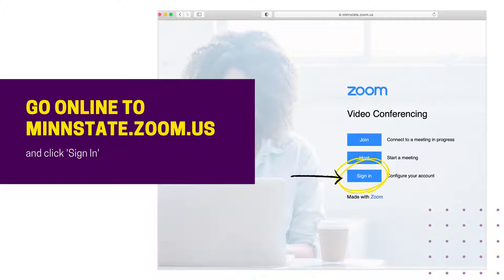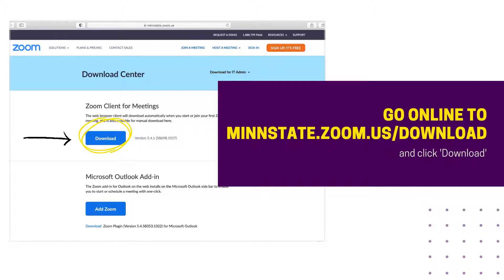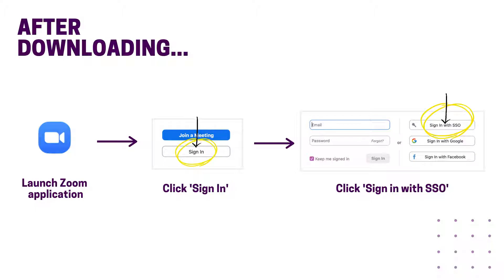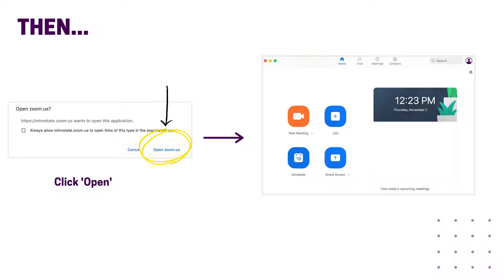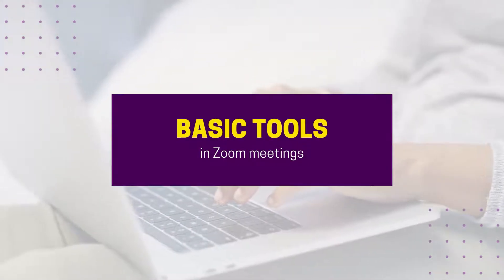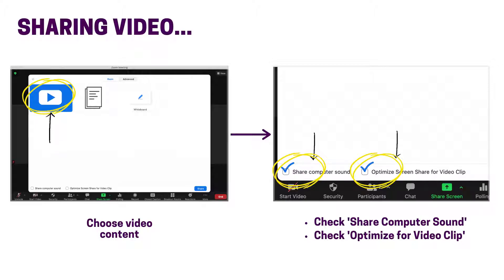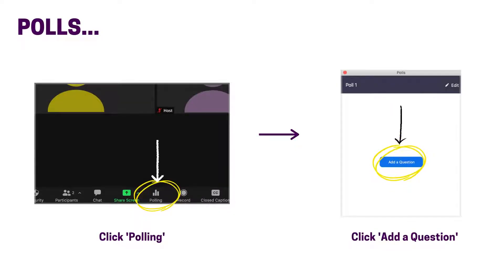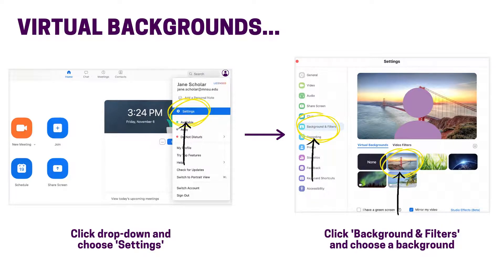The Basics of Zoom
Learn the essentials of Zoom, like how to sign in to your premium university account, download the desktop client, check for updates, and basic in-meeting tools.

TIMESTAMPS:

00:25 - Your Premium University Account
00:55 - Signing In on the Web
01:31 - Downloading the Desktop Client
02:18 - Signing In to the Desktop Client
03:26 - Updating the Desktop Client
03:58 - Basic In-Meeting Tools
04:07 - Screen Sharing
04:24 - Screen Sharing for Videos
04:52 - Hide Self View
05:11 - Pin Users
05:27 - Polls
05:43 - Virtual Backgrounds